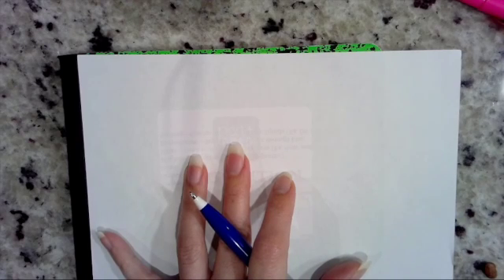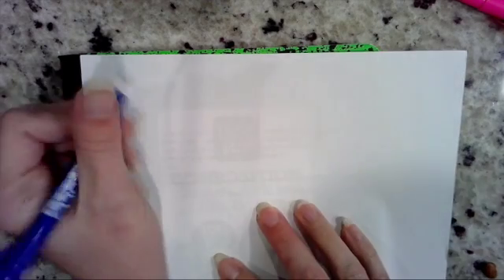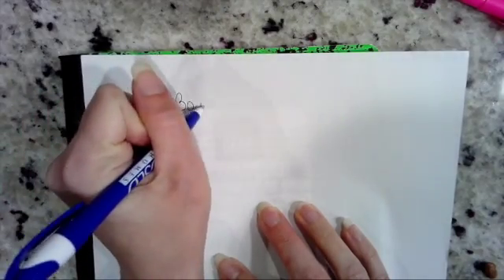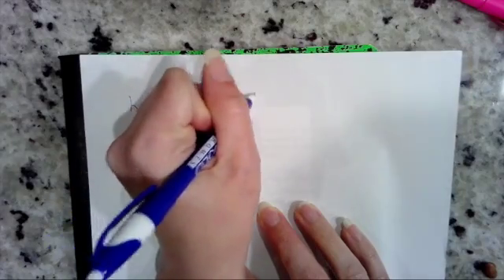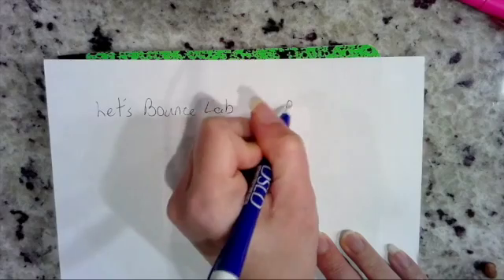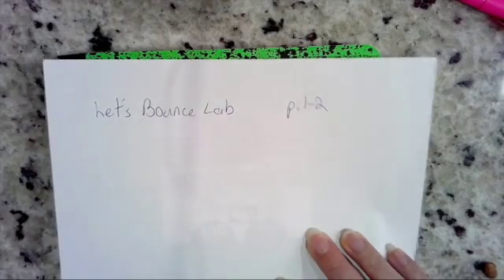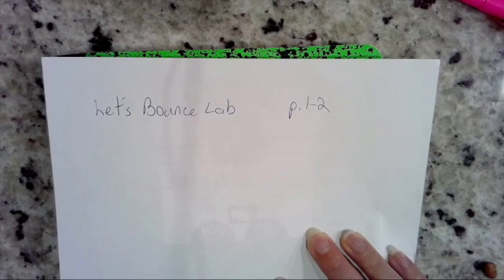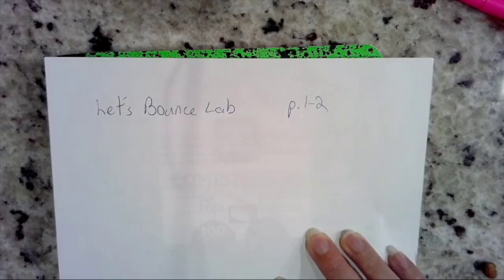JustBounce SD 480p